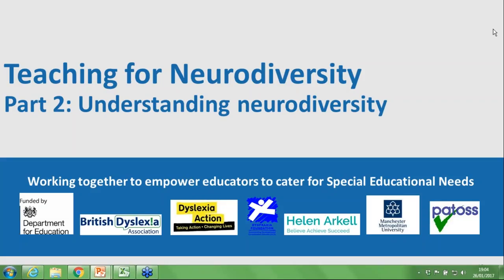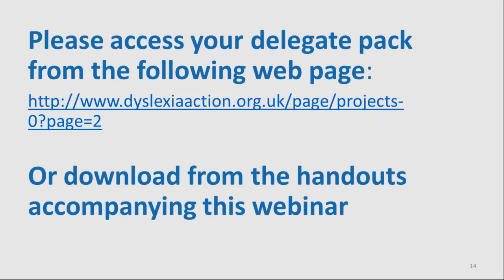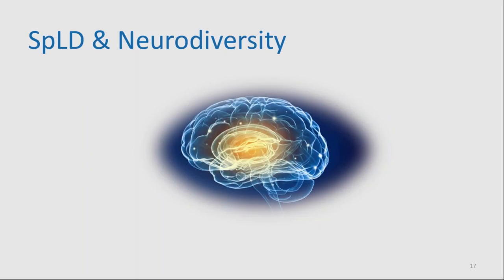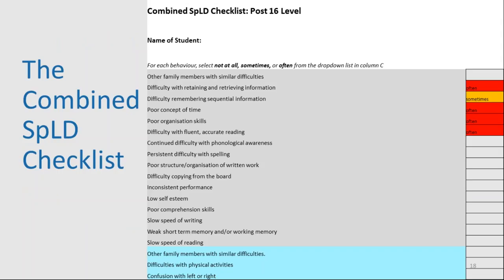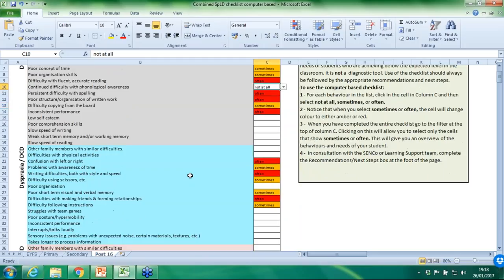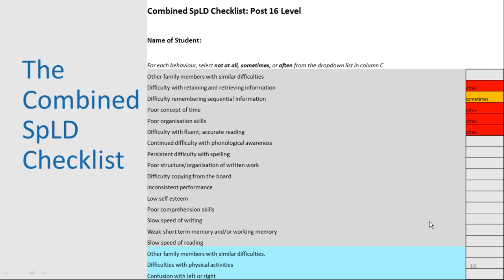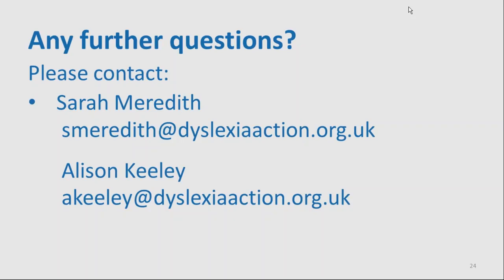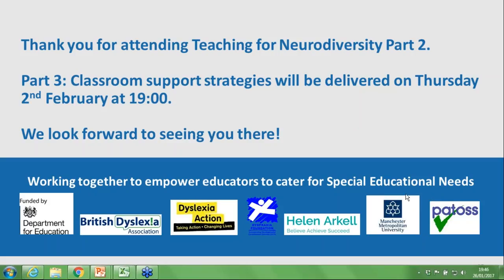BDA Train the Trainer Webinar: Part 2 - Understanding Neurodiversity Post 16/FE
Teaching for Neurodiversity, Train the Trainer - Part 2
Understanding Neurodiversity (Post 16/FE)
Delivered by: Dyslexia Action on 26/01/2017.